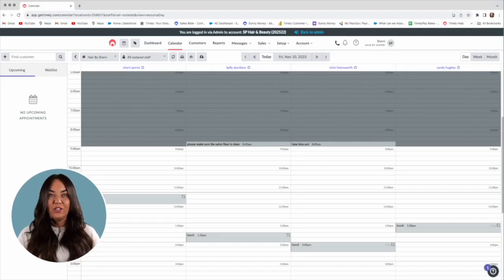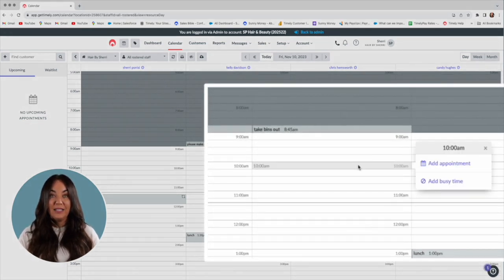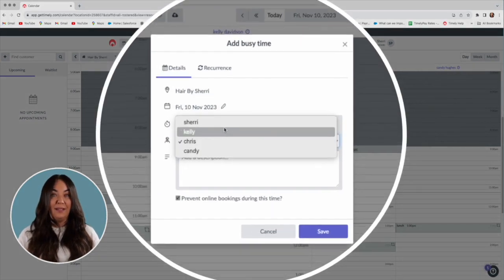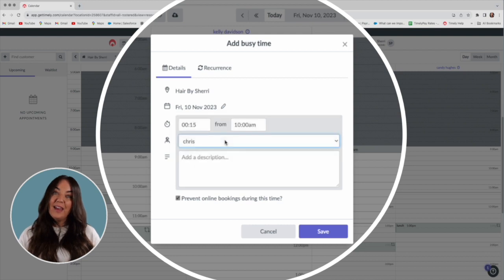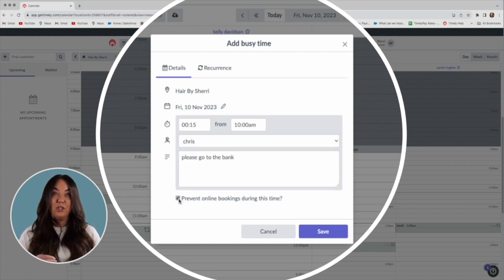Hot Tips with Sherri, Part 5: Save Time in Your Team's Roster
In part 5 of our Hot Tips with Sherri series, learn all about how to use 'busy times' to communicate with your team!